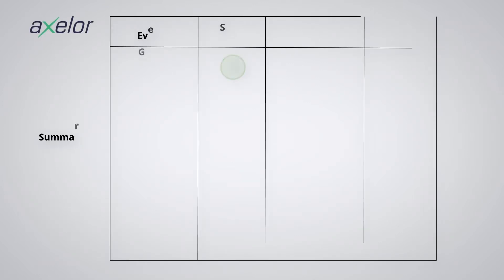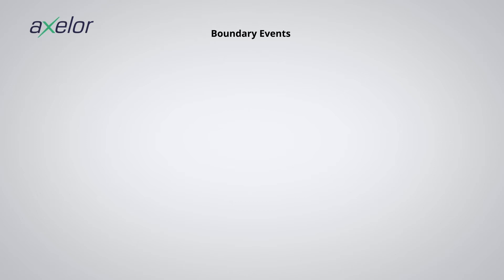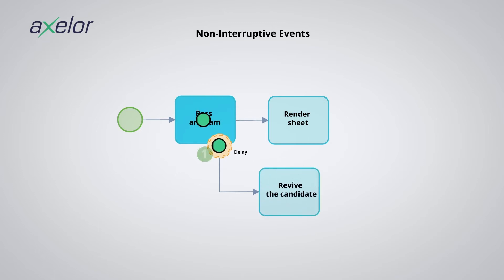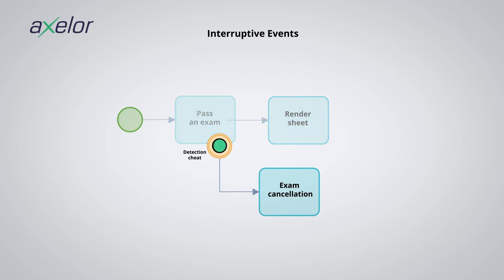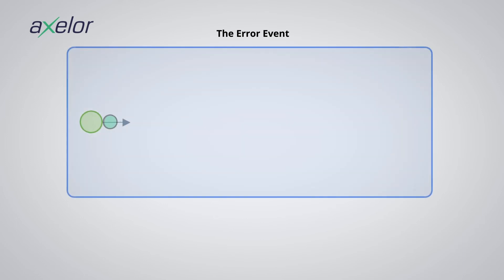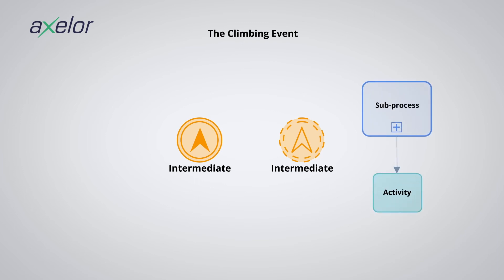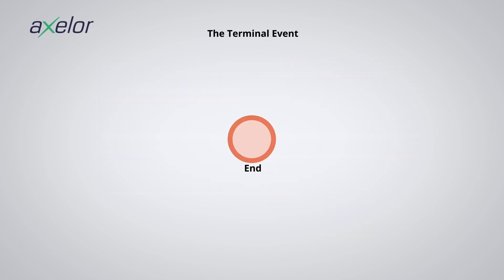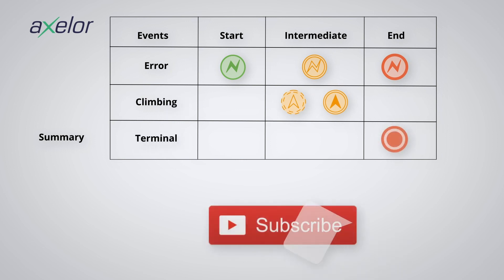[EN - PART 2] BPMN events - introduction to Business Process Model and Notation in Motion design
The BPMN standard is used to model complex business processes. Watch our second video on the categories of interruptive and non-interruptive boundary events that structure the business process and their use.

Axelor offers innovative and Open Source solutions in the Low-code/No-code BPM, ERP and CRM sector.

A new approach to unmatched flexibility.